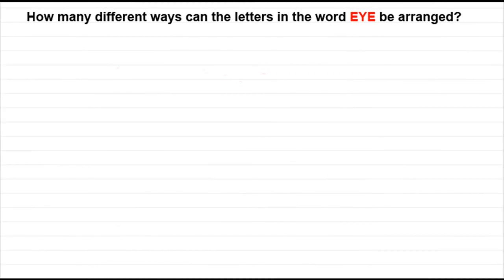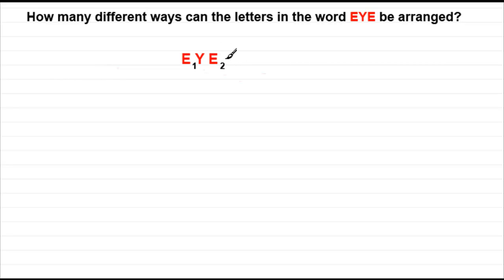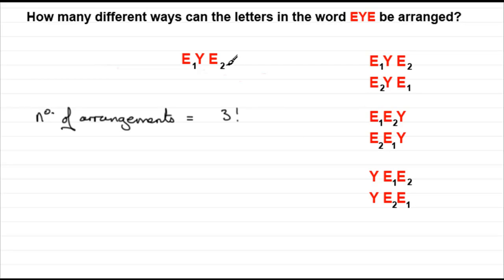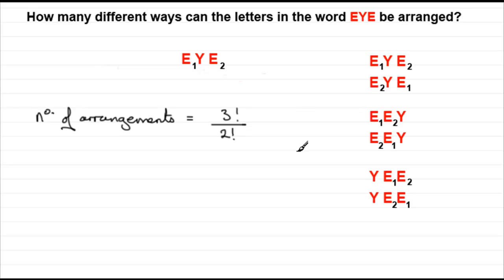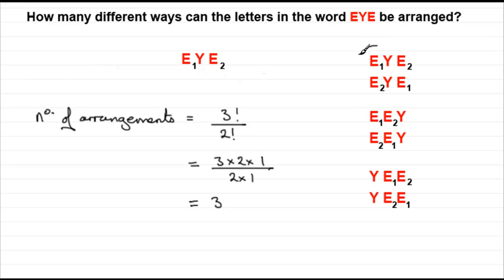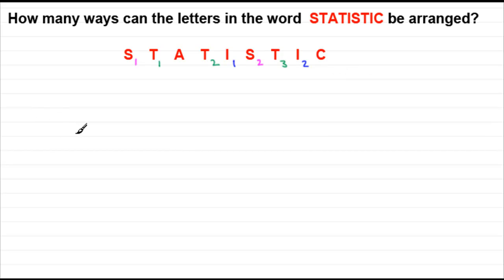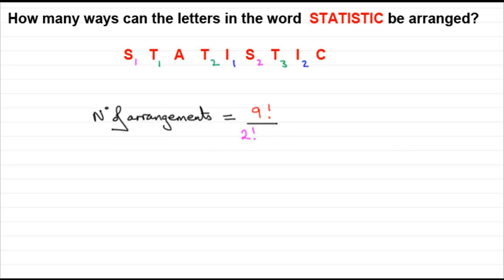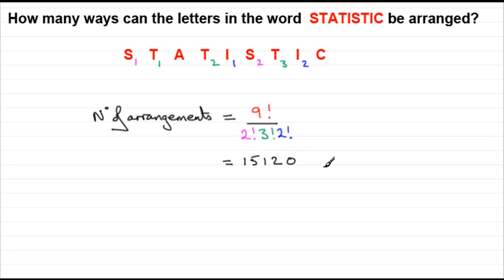Permutations where letters are repeated in a word : ExamSolutions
Tutorial on permutations where letters are repeated in a word.